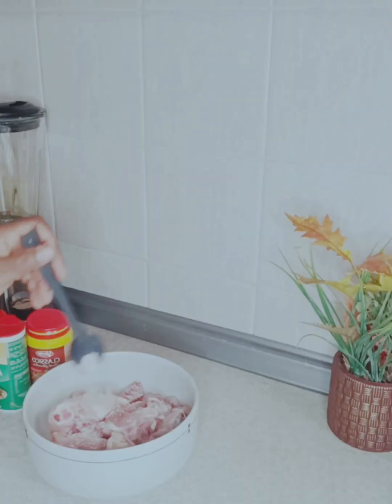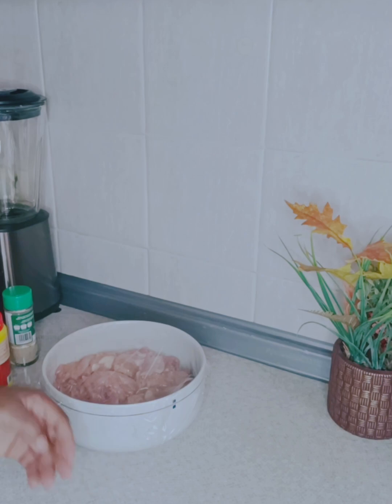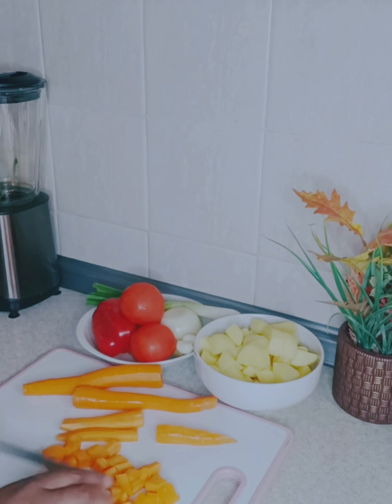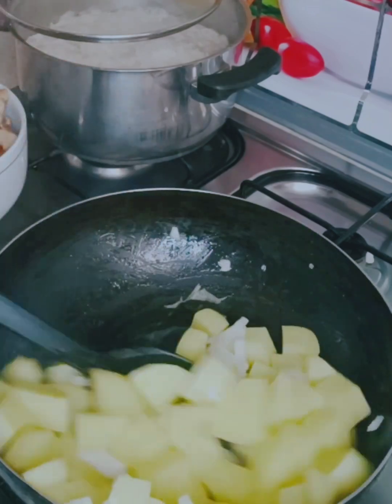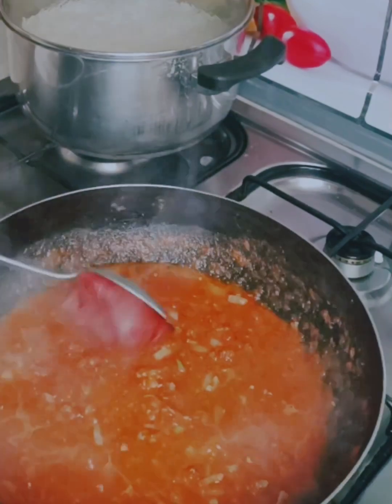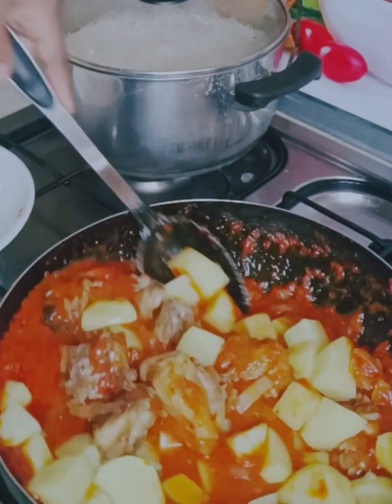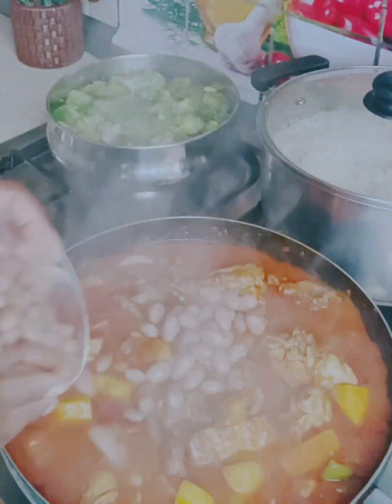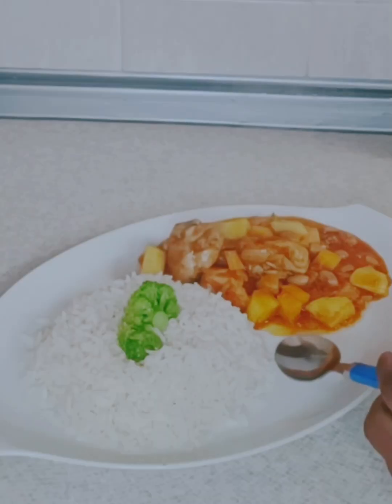Most delicious Sauce for my family